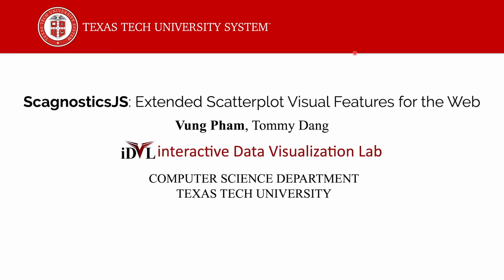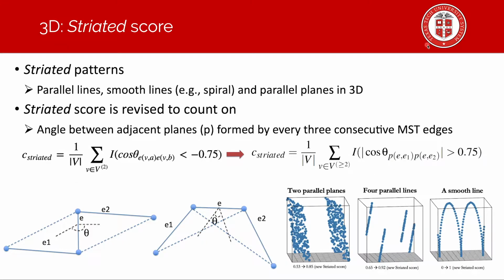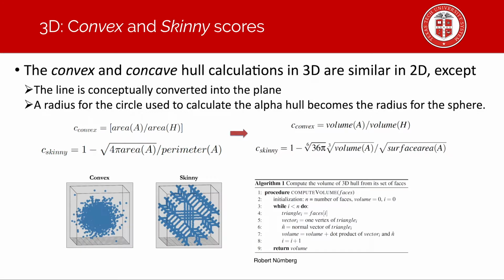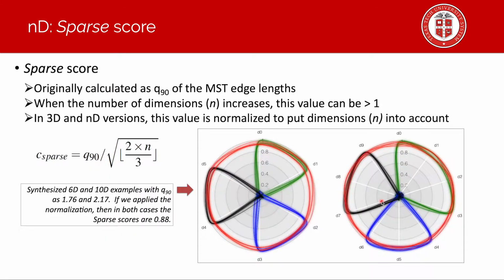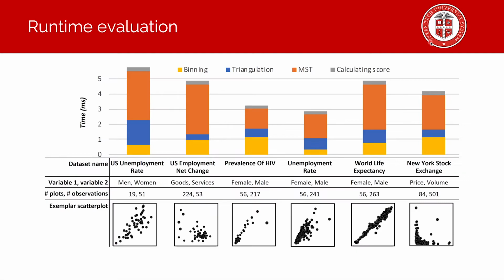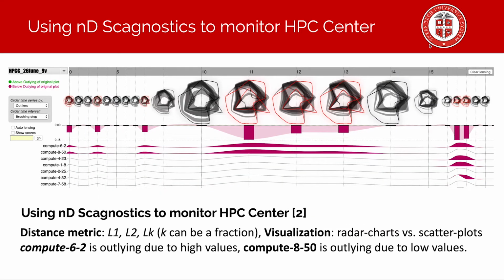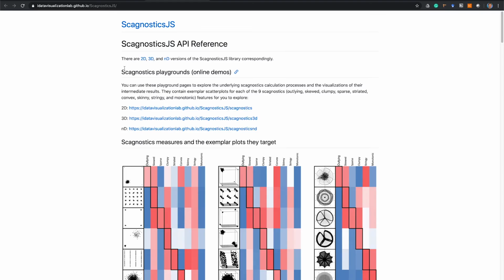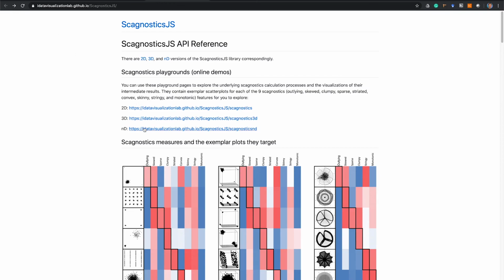ScagnosticsJS: Visual features for the web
JavaScript implementation of Scagnostics 2D and extended to 3D and nD.